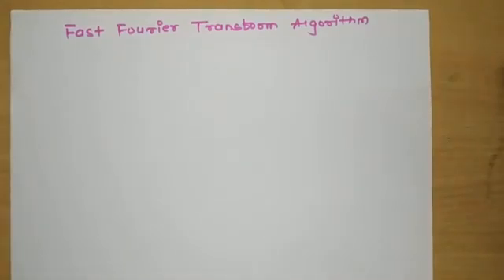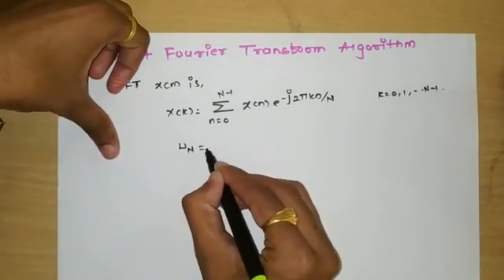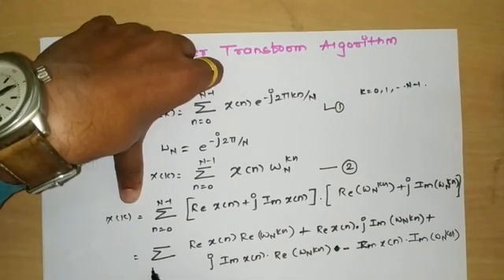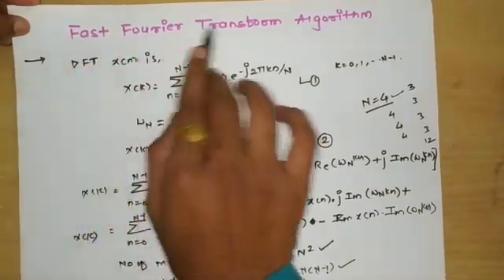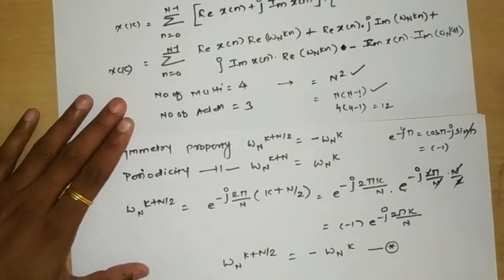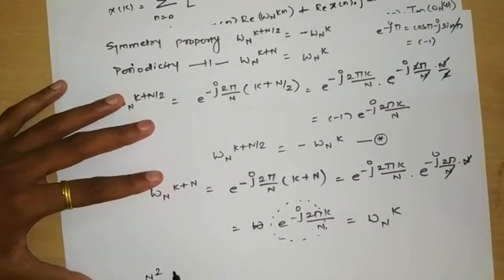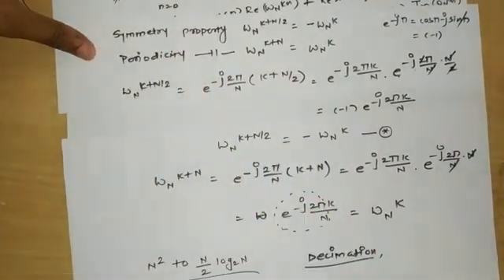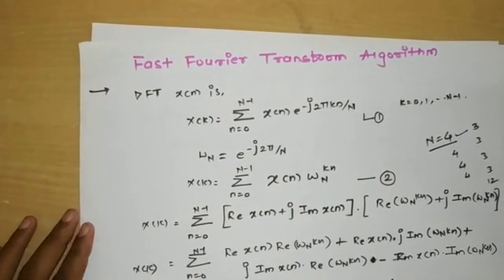|| Digital signal processing || Fast Fourier transform algorithm-8 Point DFT || Butterfly diagram ||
Hi friends in this segment we will discuss about neccessity of fft algorithms. Direct computation of dft involves many complex multiplications and additions, hence fft has been
introduced.